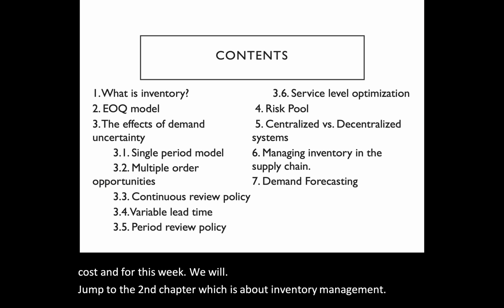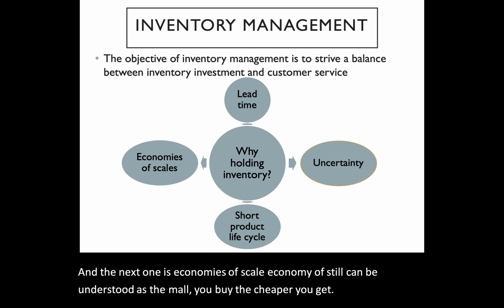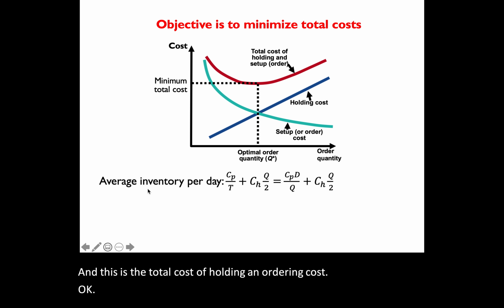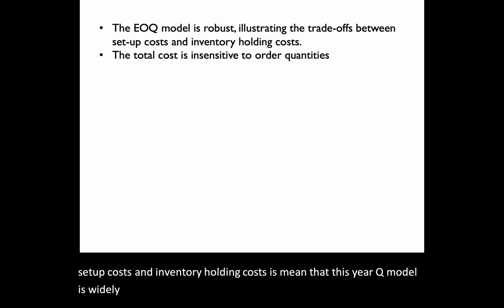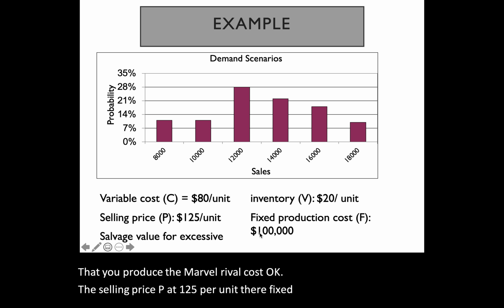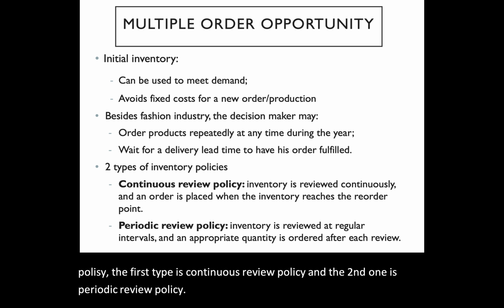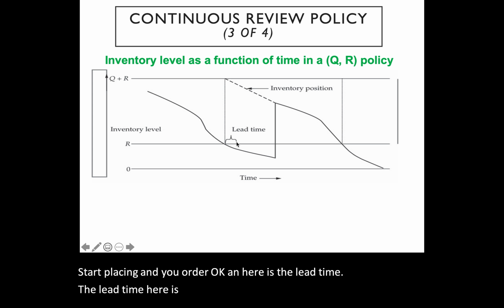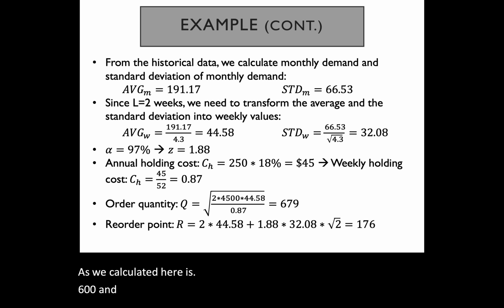Supply Chain Design - Chapter 2 W1